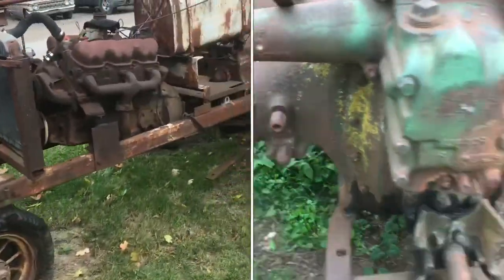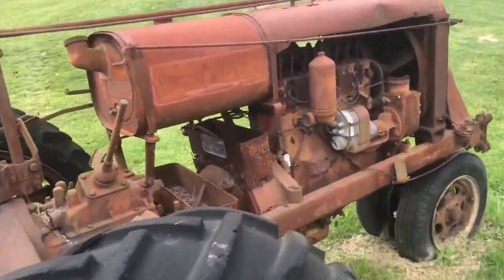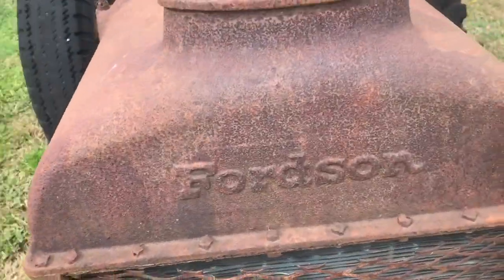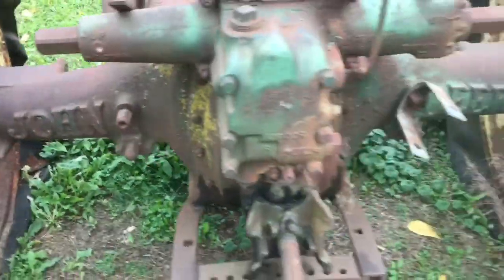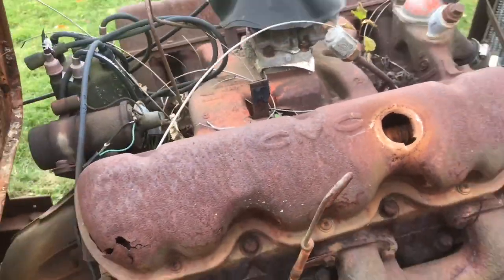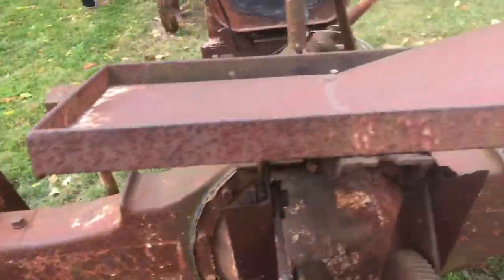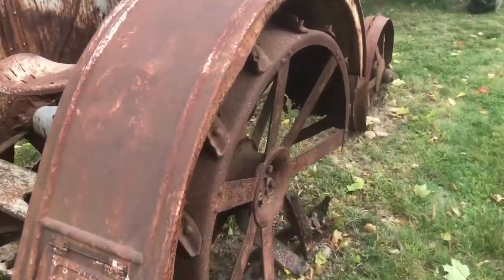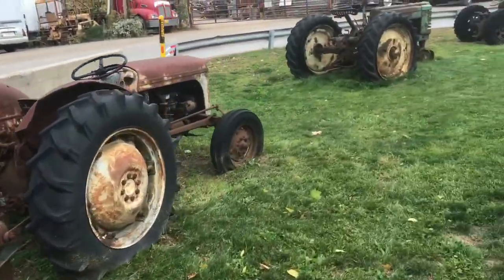10 old rusty tractors “YOU GOTTA SEE” fordson international oliver kabota and totally custom 🚜